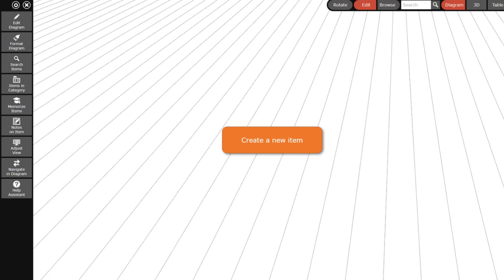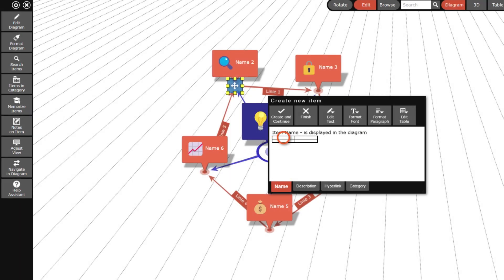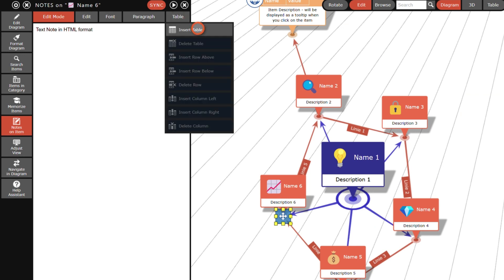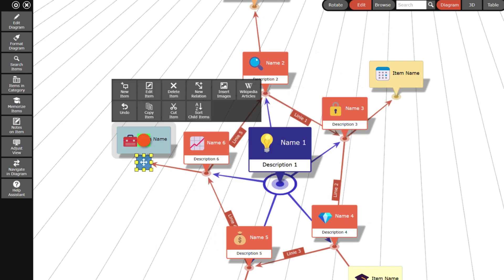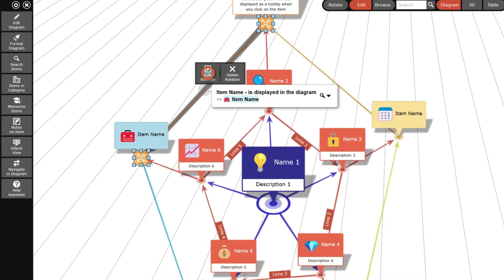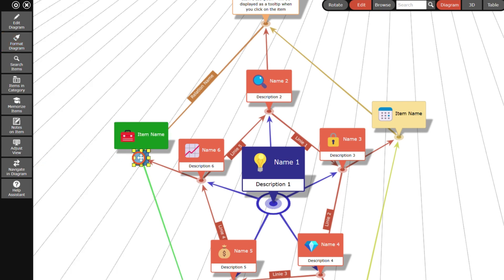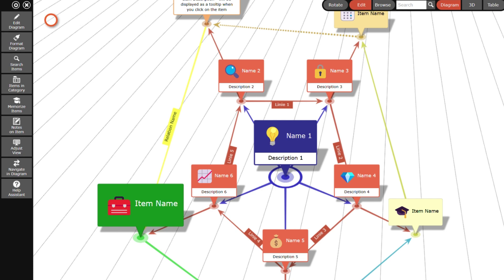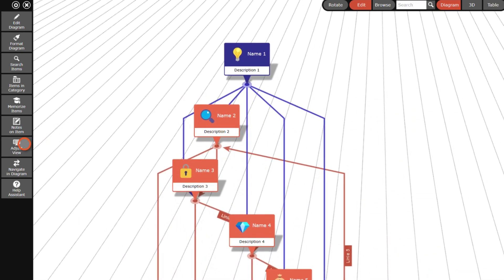Tutorial and introduction into the InfoRapid KnowledgeBase Builder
This tutorial video shows an introduction into the InfoRapid KnowledgeBase Builder.
The screenplay script for creating this video can be found on GitHub shows how to start screenplay scripts.